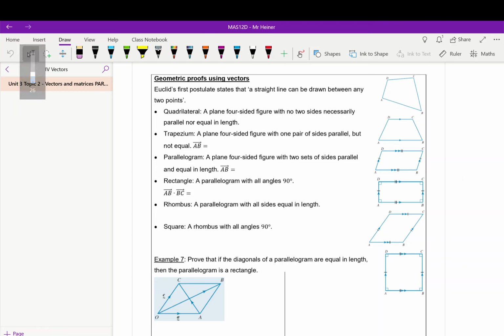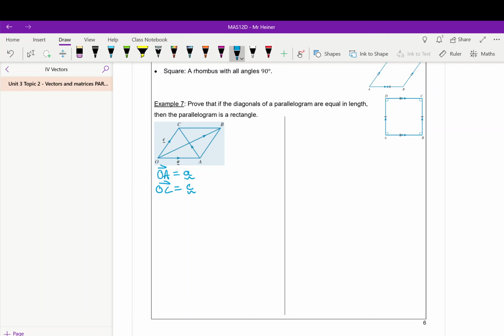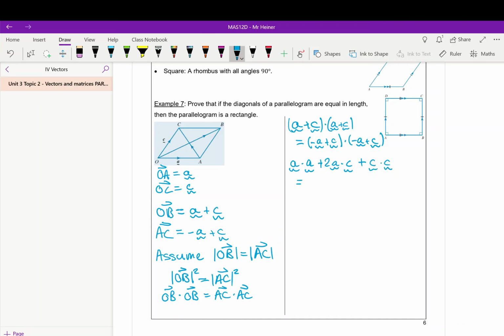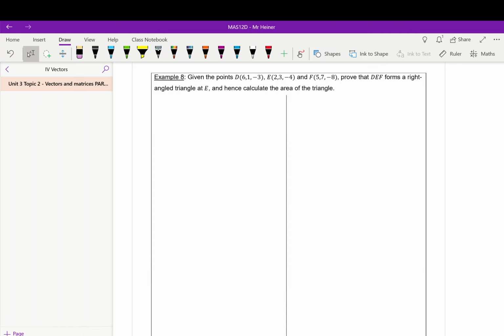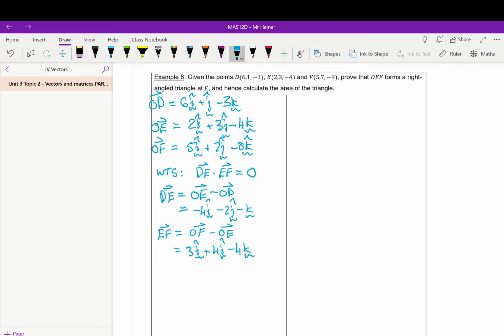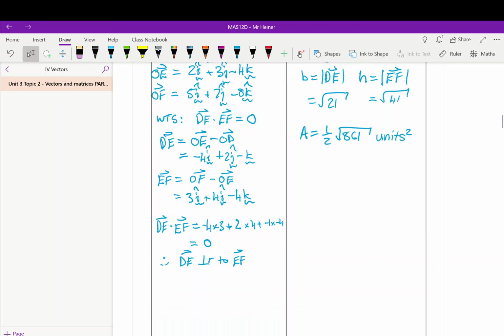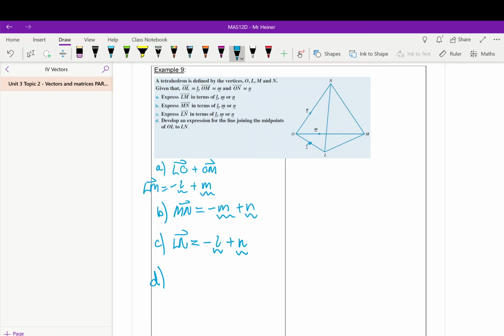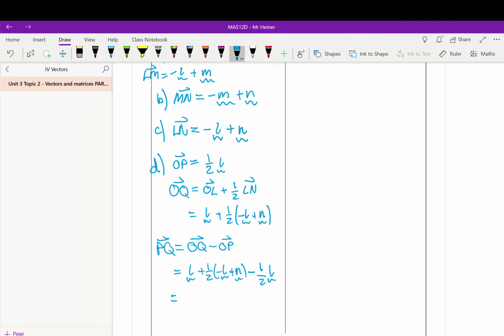12 Spec - Exercise 2.3 - Geometric Proofs using Vectors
Exercise 2.3 - Geometric Proofs using Vectors